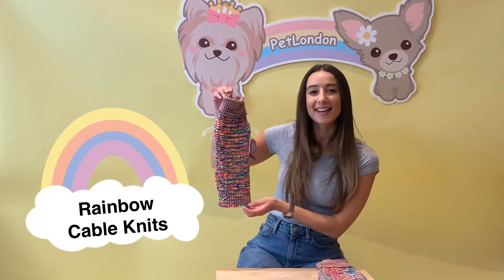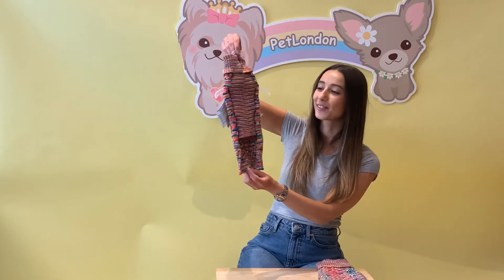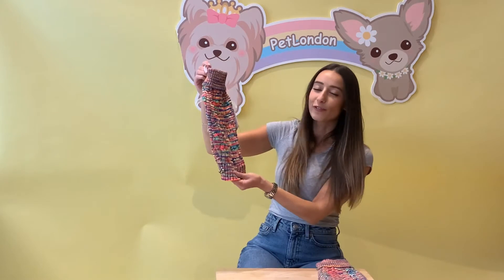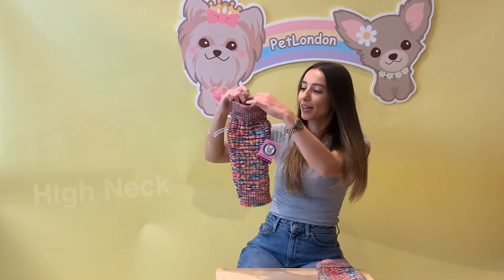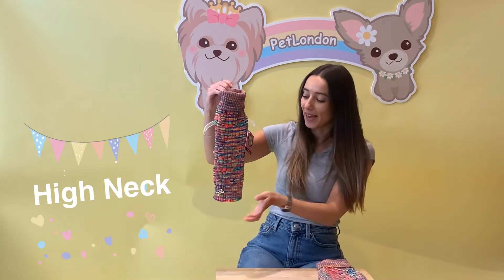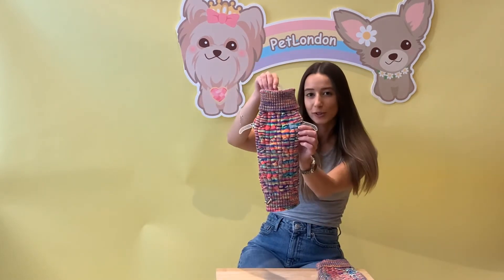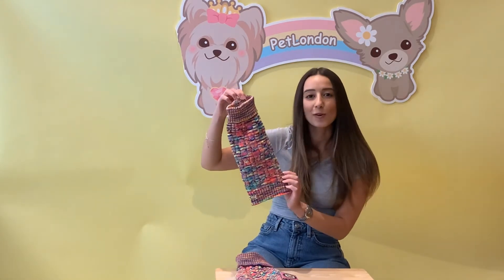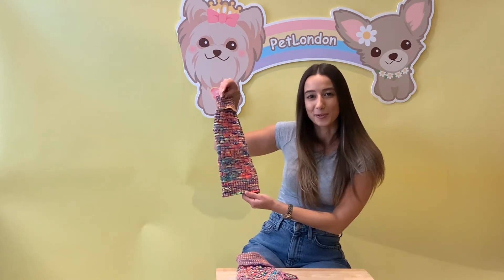PetLondon Rainbow Cable Knit Sweater Winter Jumper for dogs-in fun neon colours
Neon Rainbow dog cable knit jumper to keep puppy or dog warm in the winter or on colder days. Sleeveless design and easy to fit, stretchy and comfortable. Very cool rainbow effect in the knit in bright rainbow colours that will be sure to turn heads when you are out and about!